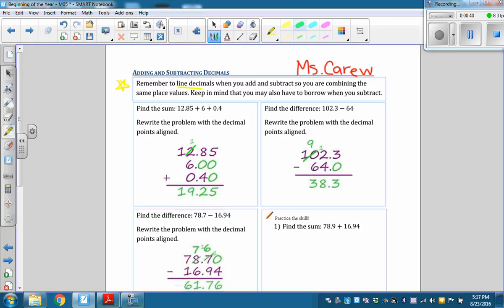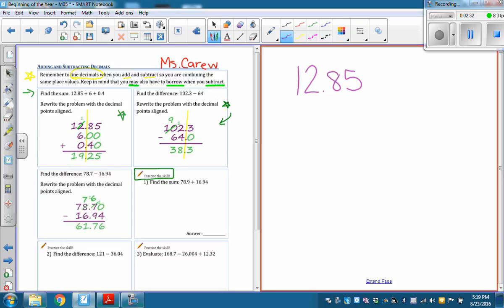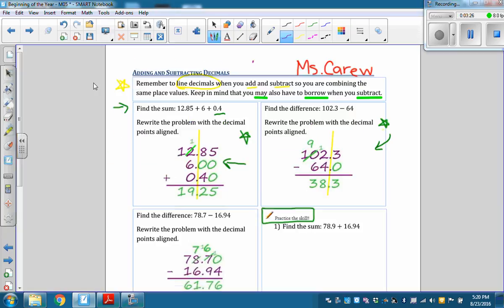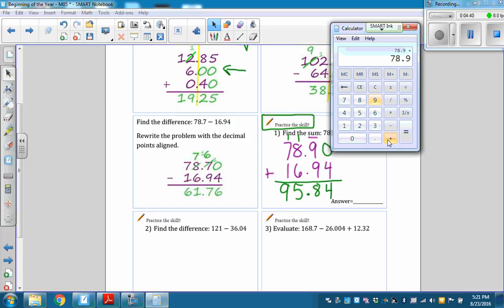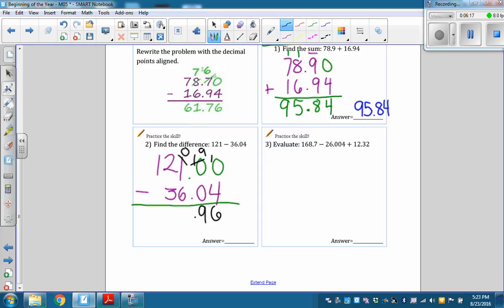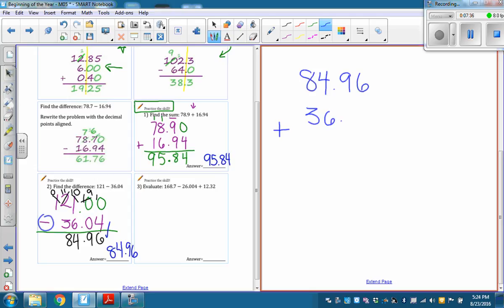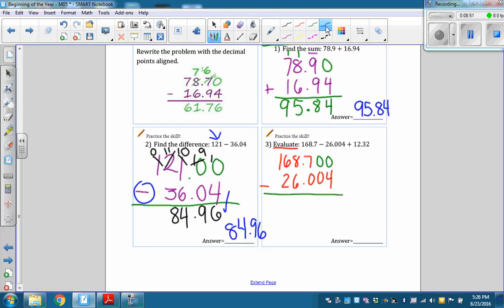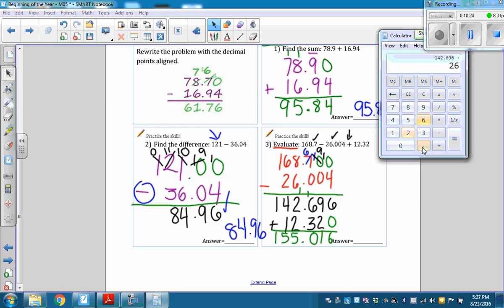Addition and Subtraction Notecatcher Learning Video